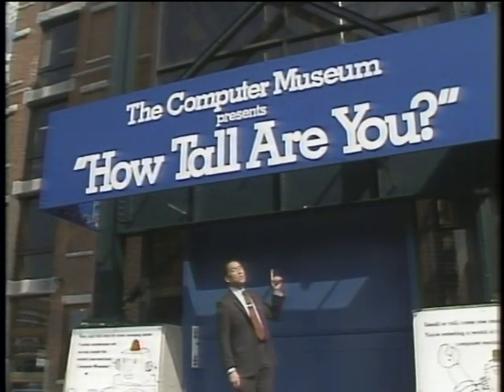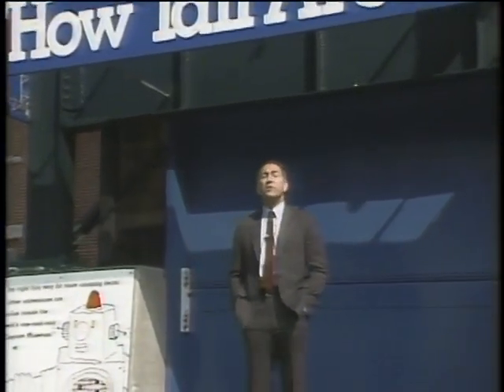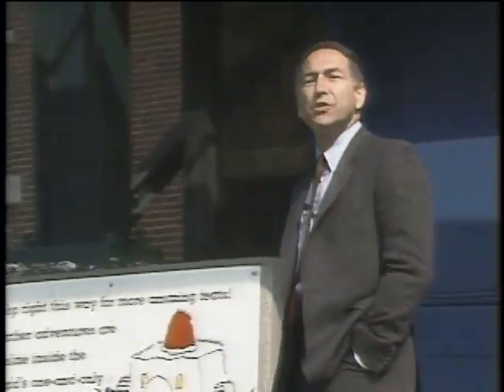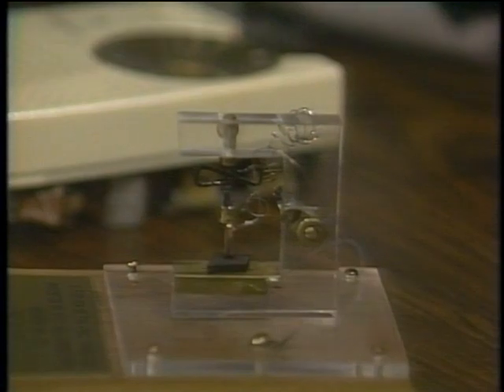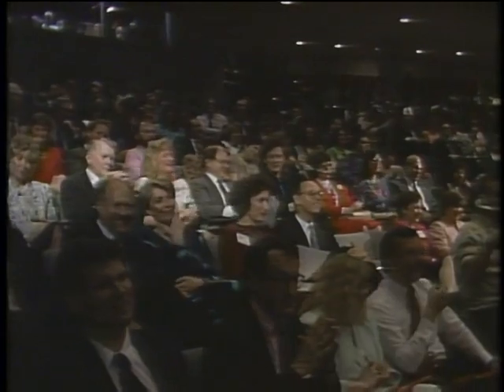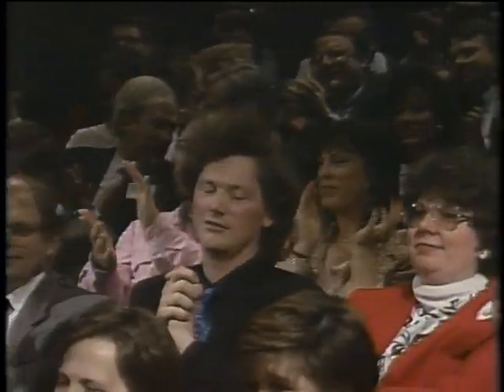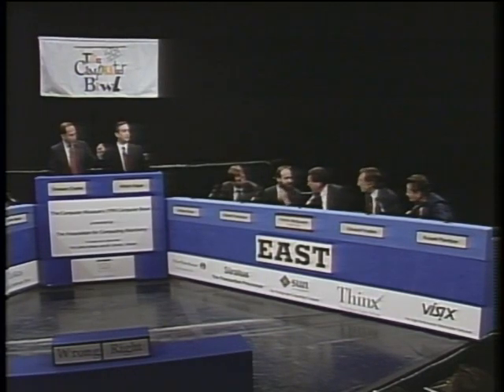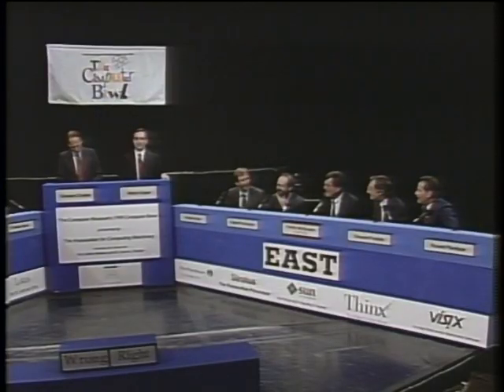The Computer Chronicles - Computer Bowl II Part 1 (1990)